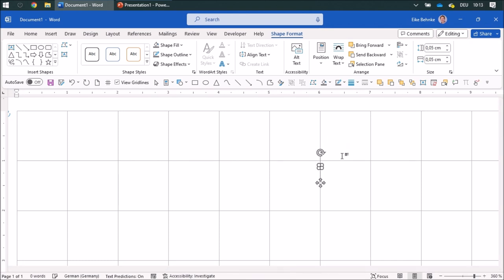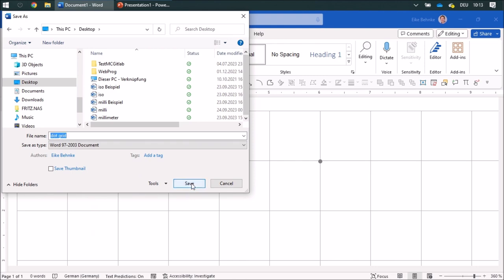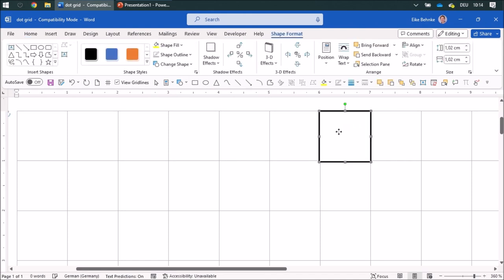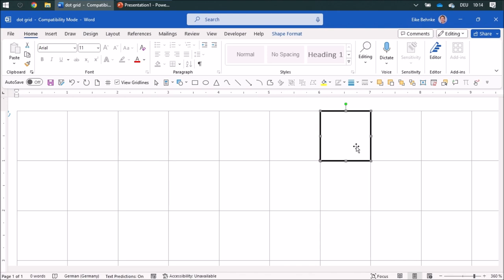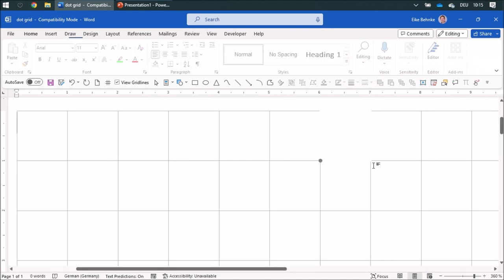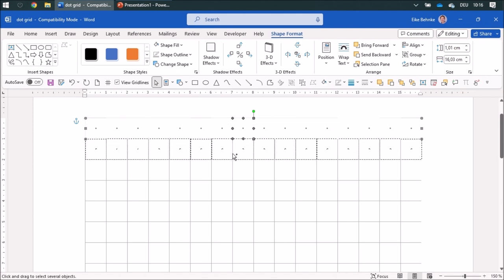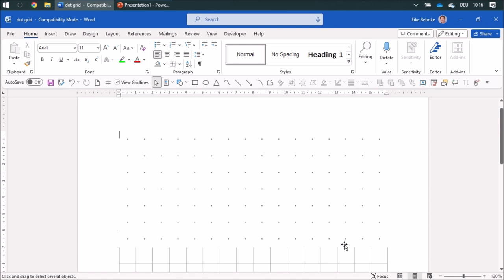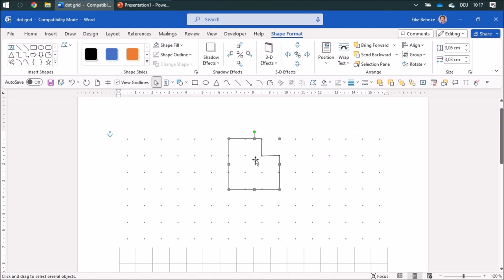24 Dot grid paper - Math with Word